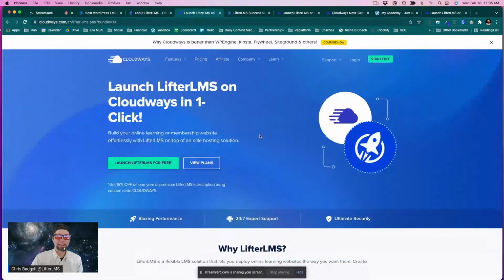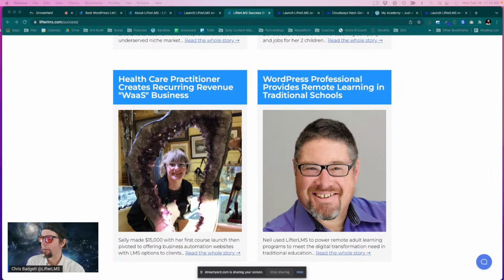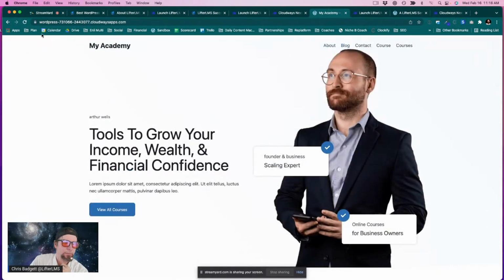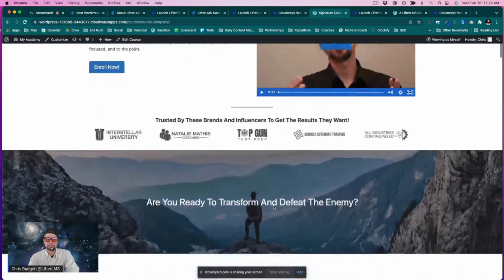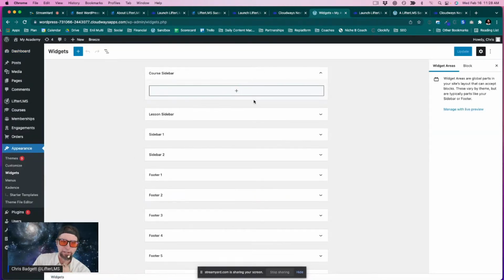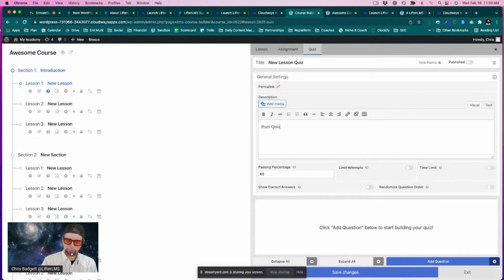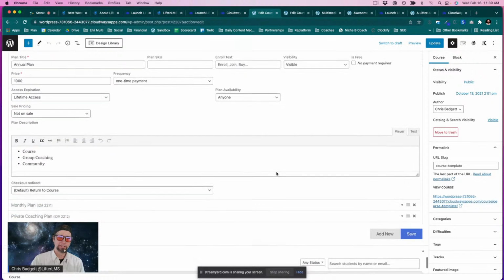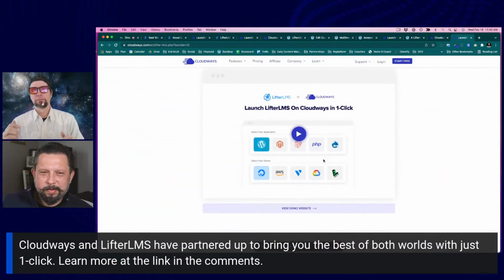[Webinar] How To Create an Educational Course Website in WordPress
We are live with Chris Badgett - CEO at LifterLMS - to discover how to build an online learning website the fast and easy way 📡

Today the topic of discussion is 👩‍💻 How To Create an Educational Course Website in WordPress 👩‍💻

If you have any questions or want to add in the discussion, sound off in the comments section below!